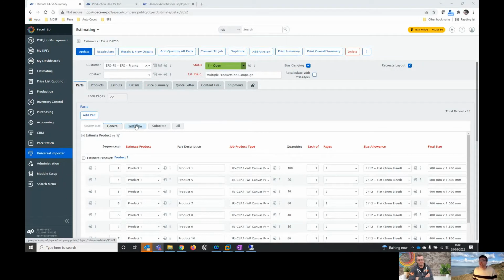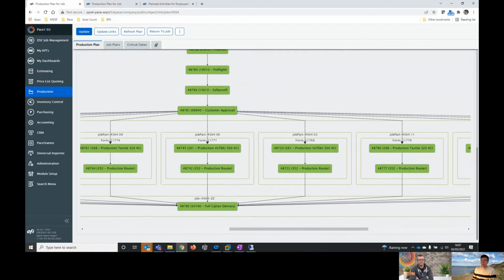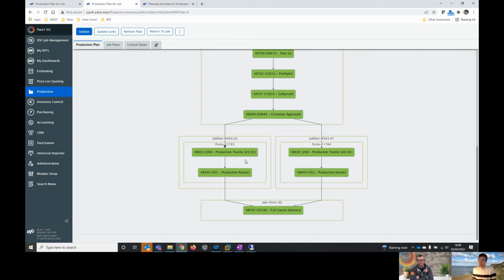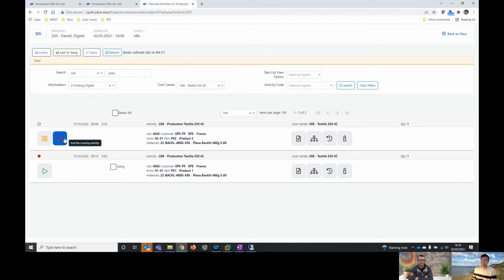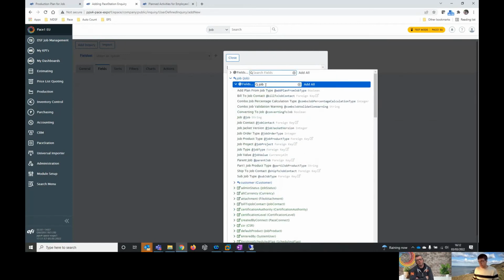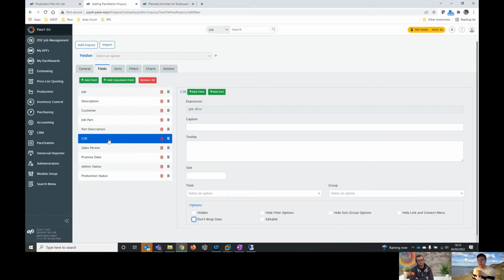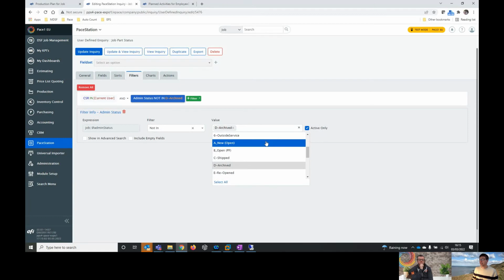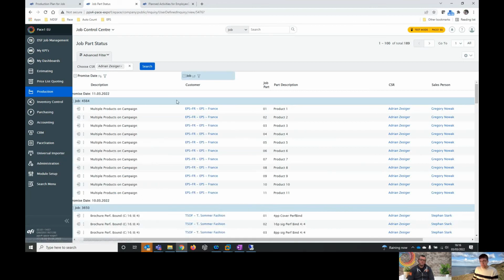How to manage campaigns in production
Listen to Dean and David discuss the different ways we can help manage campaigns in production with part level status updates and simple to write and manage reporting tools